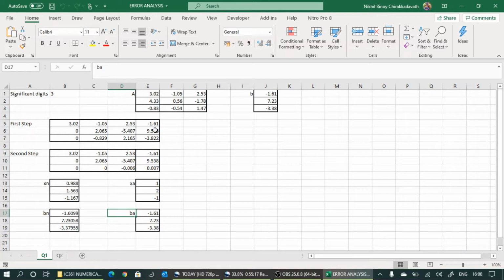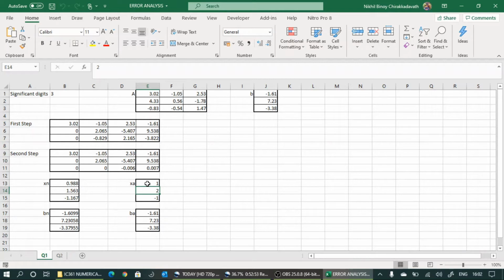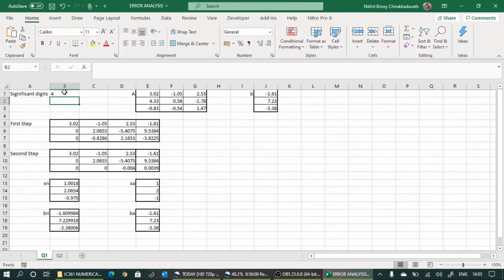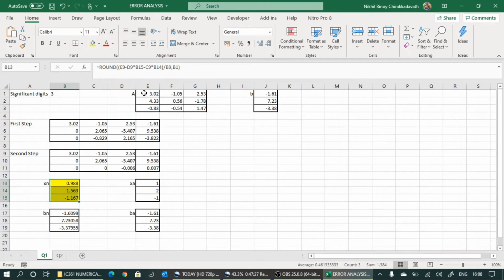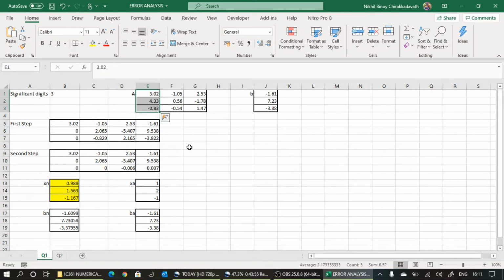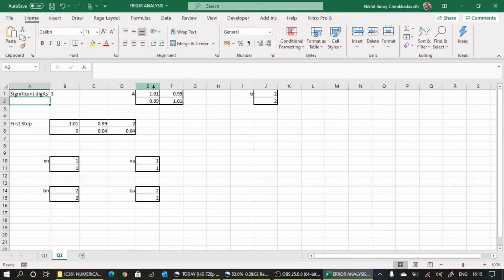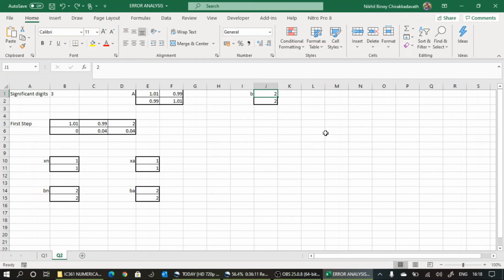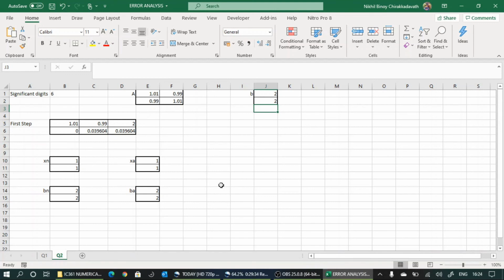105 ERROR ANALYSIS OF ELIMINATION METHOD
Error analysis of elimination method used for solving the linear system. Also mentioned about the conditioned number and ill-conditioned system.